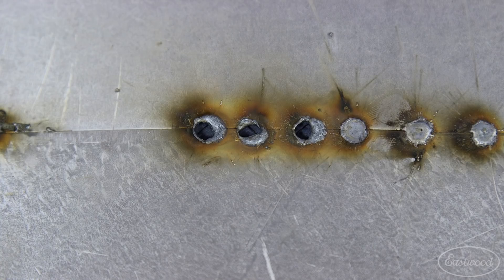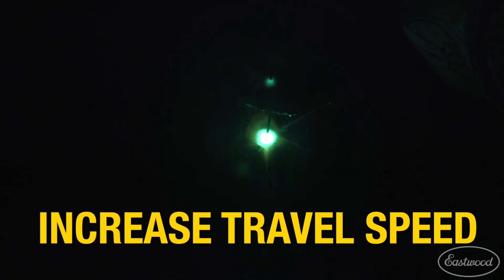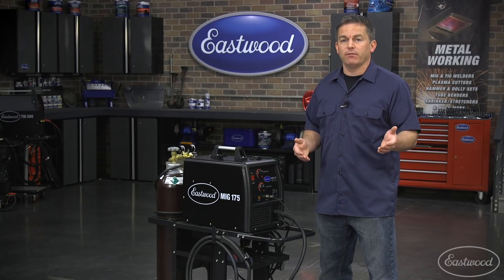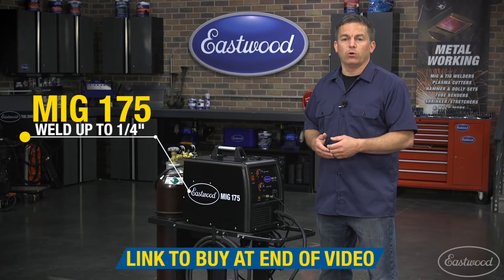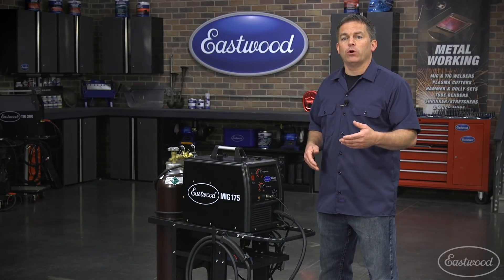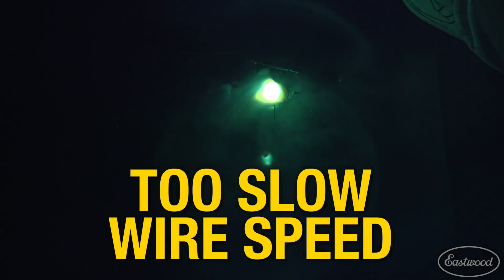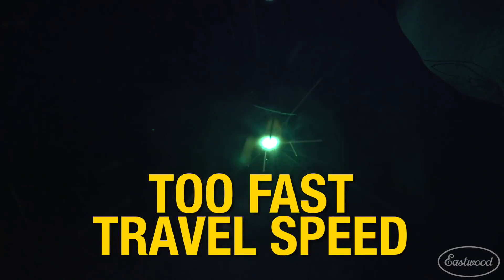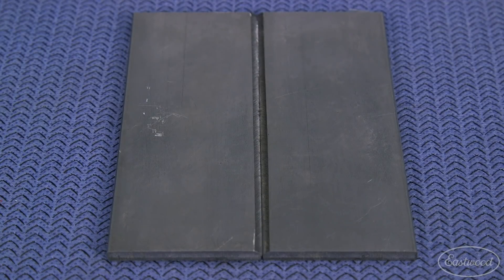MIG Welding Quick Tip - Correct Over Penetration & Weak Welds - MIG Welding from Eastwood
In this video Randy goes over some tips on how to get the correct wire speed and heat settings on your MIG welder.

Eastwood's MIG 175 Welder: "high-end" features at a DIY price!

Welds aluminum, 14-ga. to 1/4" with included FREE spool gun ($199.99 value!)
30-175-amp welding range
Ships with regulator and hose for optimum MIG welding. Can also be used for Flux-Core welding.
ETL Approved
As a professional or weekend enthusiast, you can now get industrial-quality features in a hard-workin', affordable, MIG welder! Our R&D guys designed the Eastwood MIG 175 Welder (12012) for steel and aluminum to produce excellent bead quality and capabilities that match—and even exceed—the more expensive other MIG welders for sale!